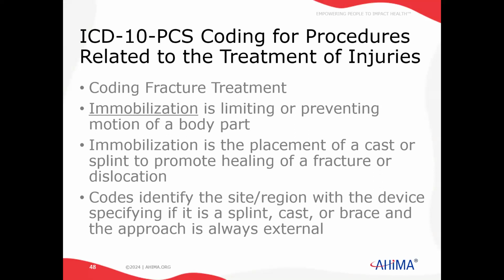HIM 271 CH 22A VL